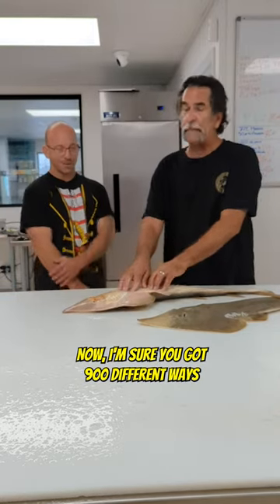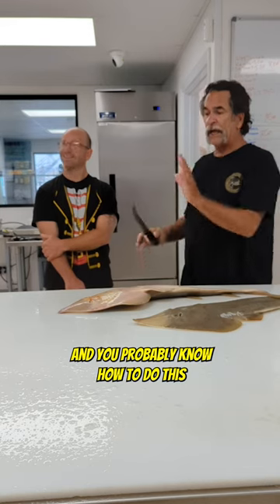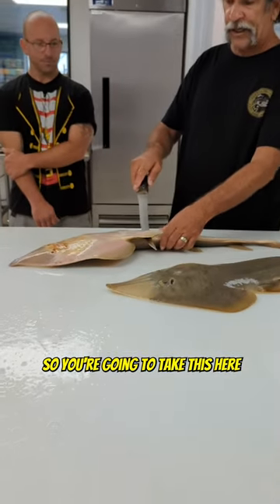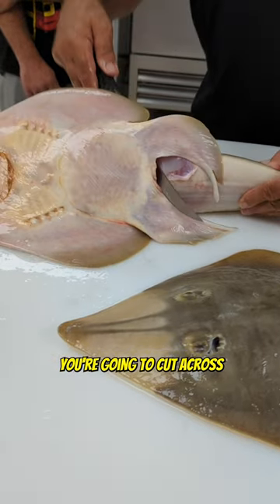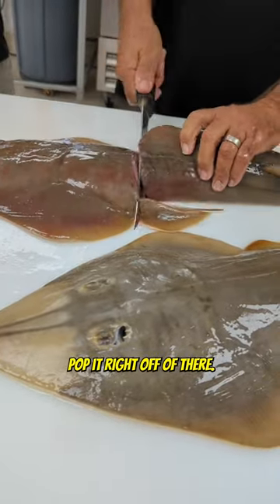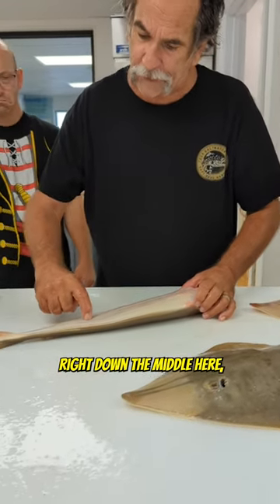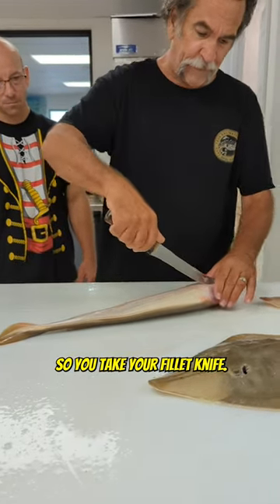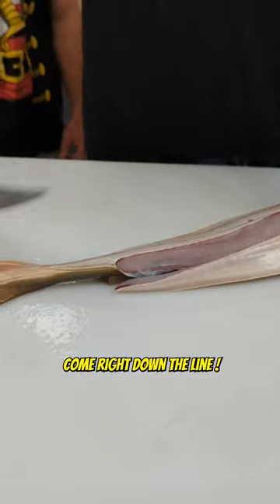How to Fillet a Shovelnose Shark! 🦈 - Part 2